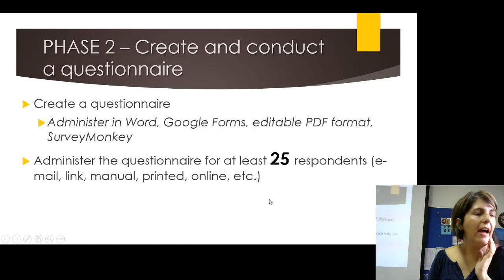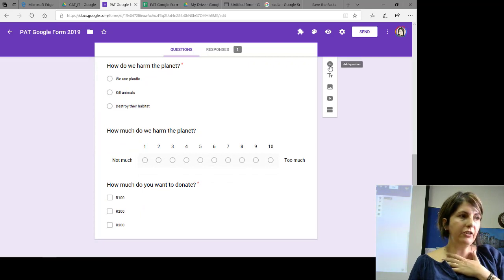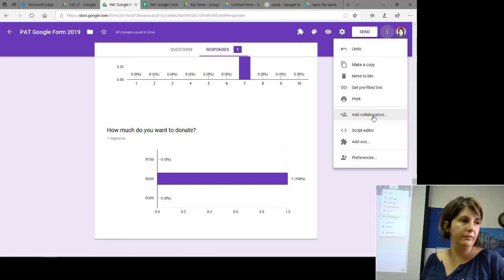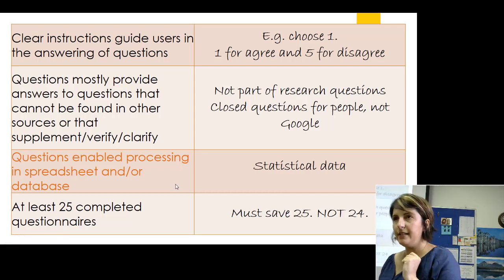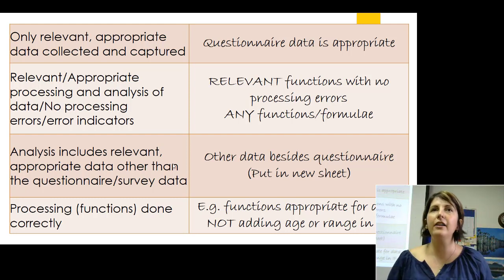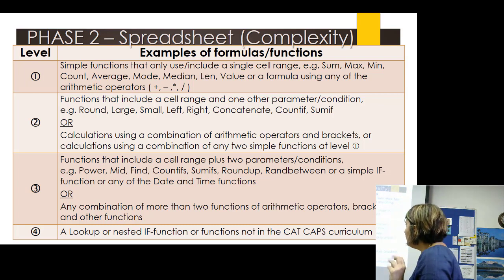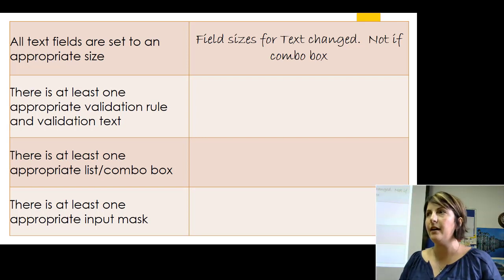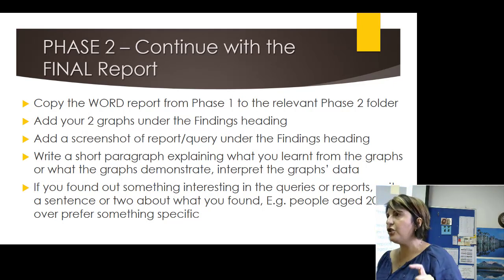PAT Phase 2 - Grade 12 2019 Teacher Training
Teacher training regarding Phase 2 of the CAT Gr 12 PAT 2019. (Afrikaans & English available). Presenter: Fotiene Avrakotos